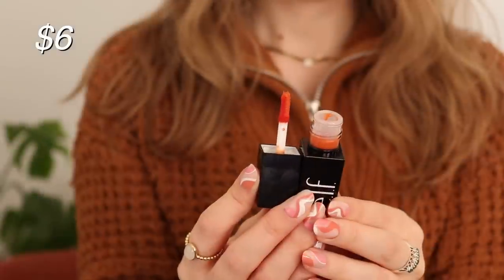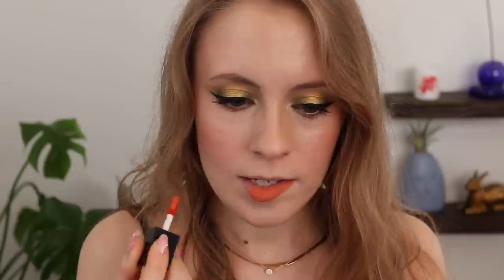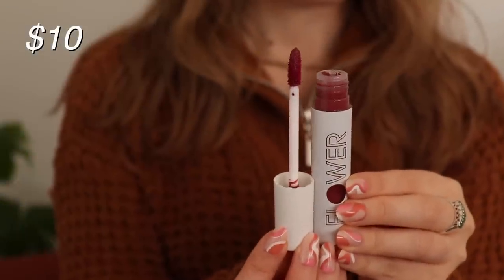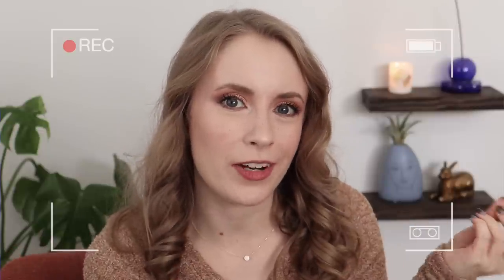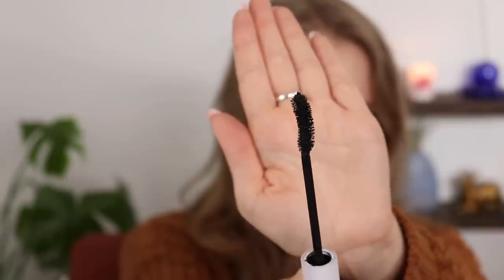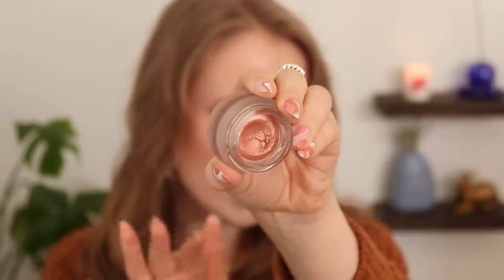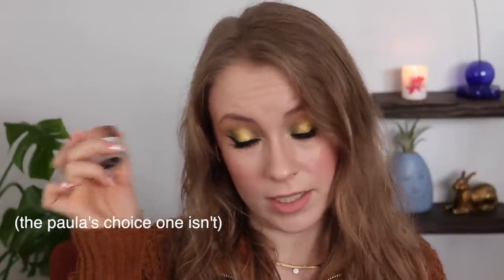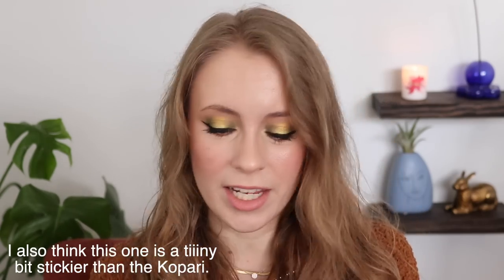SPEED REVIEWS: *New* Milk Makeup Rise Mascara, elf Glossy Lip Stain, Lawless Lip Mask & more!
Sharing a speed review roundup of a bunch of products I've been testing out! Including the new Milk Makeup Rise Mascara, elf Glossy Lip Stain, Lawless Forget the Filler Overnight Mask & more!

☁ PRODUCTS MENTIONED ☁

⊛ Lip: covergirl honeyed bloom, elf srsly satin in creme
⊛ Turquoise/silver ring: antique store
⊛ Nails: Clutch press ons in 'abstract'
⊛ Sweater: walmart

☁ FAQ ☁

☁ ABOUT ME ☁

☁ CRUELTY FREE ☁